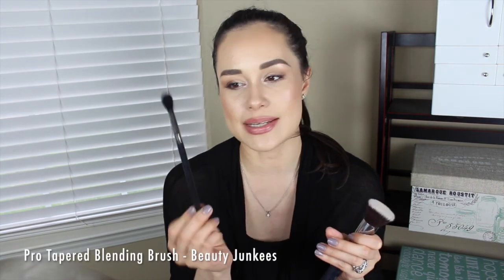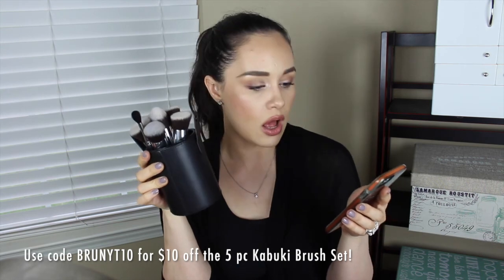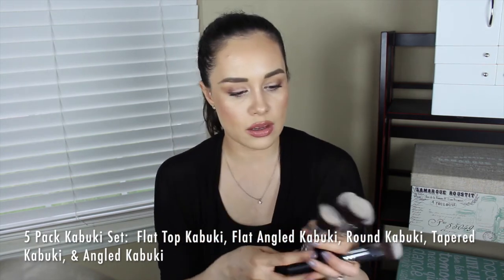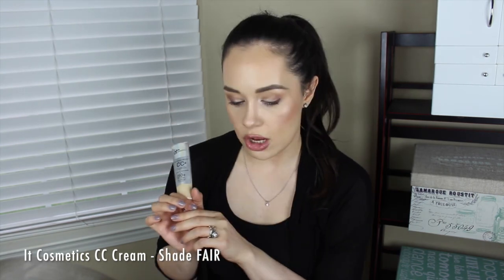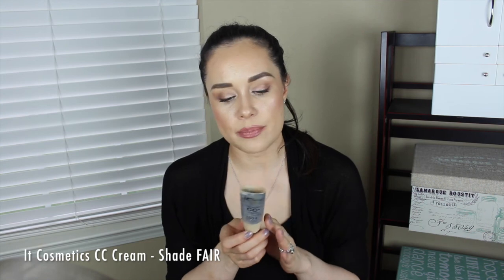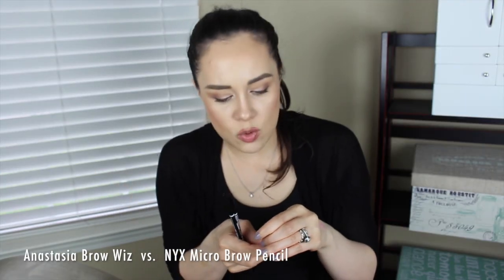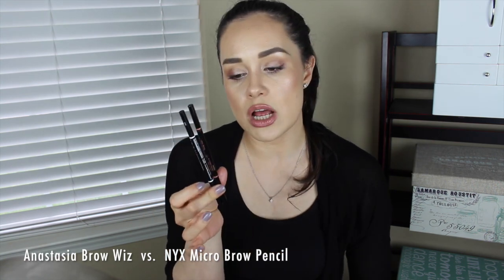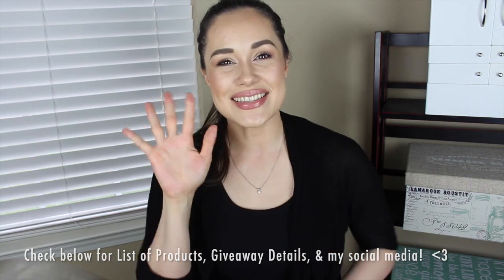Beauty Junkees Brushes + Anastasia Brow Wiz vs. NYX Micro Brow Pencil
💚Beauty Junkees Giveaway Details are further down - Keep Scrolling until you get there!

***These are not commission based codes.  I earn nothing off of these sales.  I just wanted to save you all some money!  These are my 100% honest opinions based off of my experience with these products.

*Open to United States only this time around.

*There will be THREE winners.  Each winner will win ONE Beauty Junkees Kabuki brush.

-Winner must be 18 years old or have a parent/guardian permission.
-Open to United States only.
-You may enter ONCE per DAY.

I post grocery hauls, meal ideas, & recipe videos on my YouTube channel.
I post updates, meal plans, food pictures, meal ideas, etc. on my Facebook!
And I post just food pics on my instagram!

💜Get Rewards For Shopping & Sharing The News!

My Ebates Link (All Kinds of Retailers: Sephora, Ulta, Target, Macy's, Etc.)

Customers do get rewards for referring friends to them, however, I would never be dishonest in my product or company recommendations.  I want to give you all my honest opinions about everything while maintaining transparency between you all and myself.  I give to you what I would hope someone I'm watching on YouTube or reading from on a blog would give to me - honesty and transparency. :-)